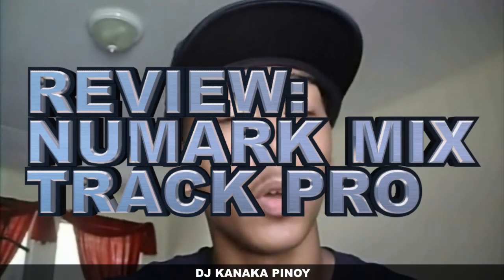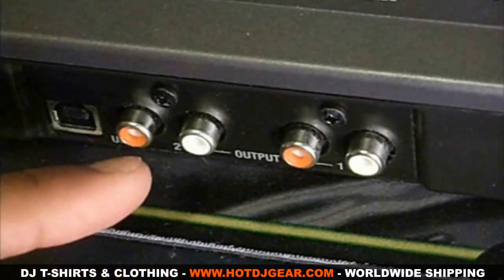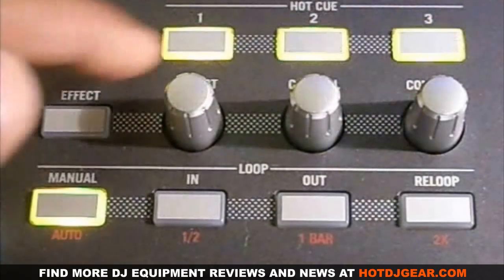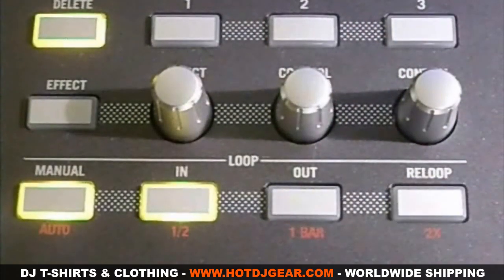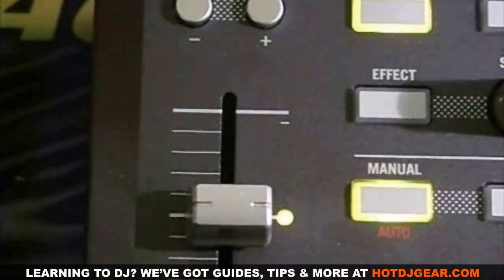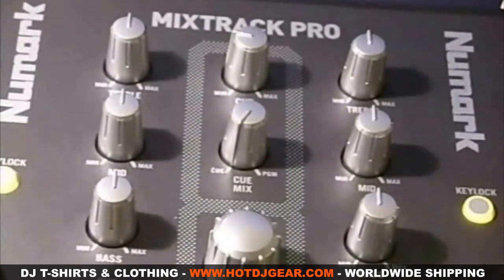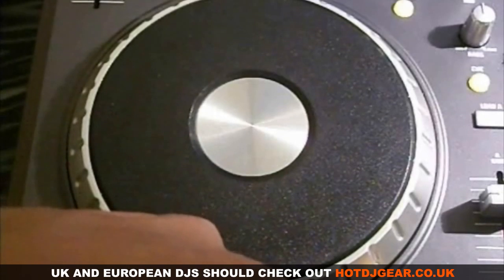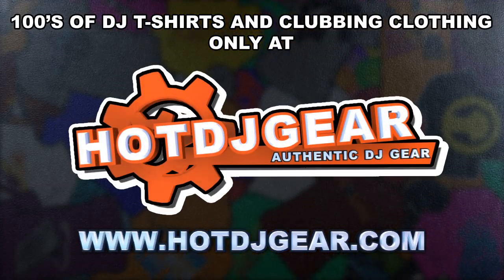DJ Review: Numark Mix Track Pro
for more reviews, DJ T-Shirts and more.

DJ Kanaka Pinoy checks out the Numark Mix Track Pro. Is this controller worth picking up? Find out what features it offers and why you should take a second look at this controller.